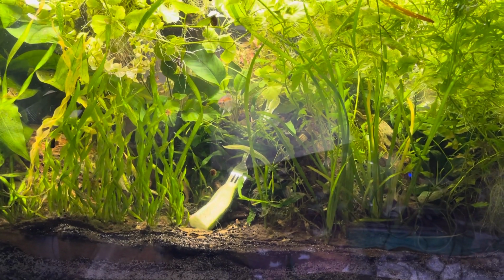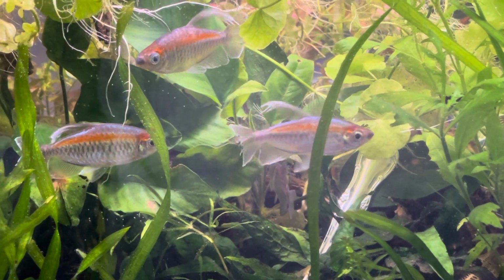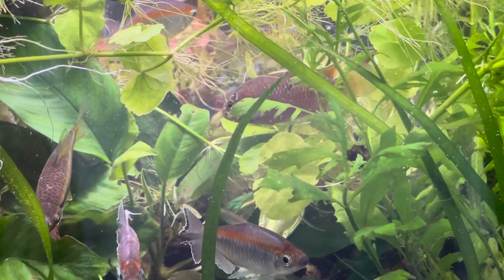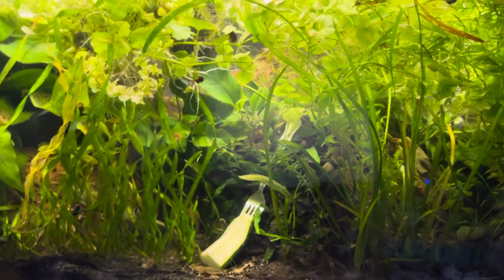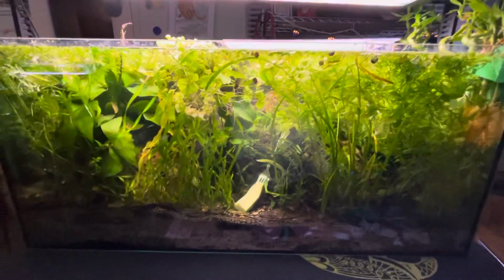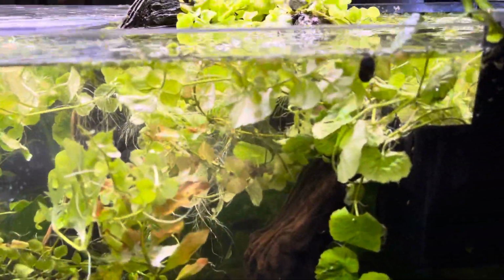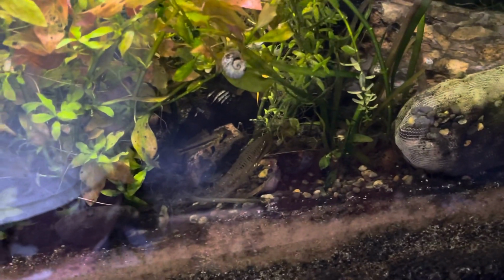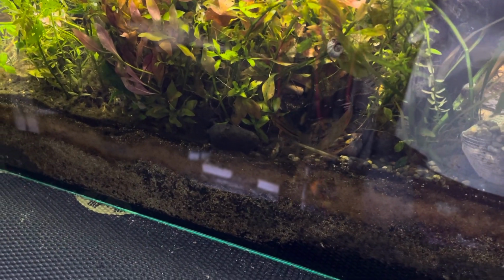Ramble with surprise at the end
Surprise discovery during my tank ramble.